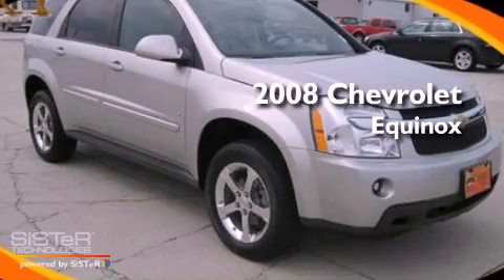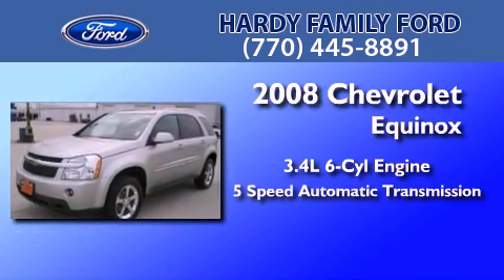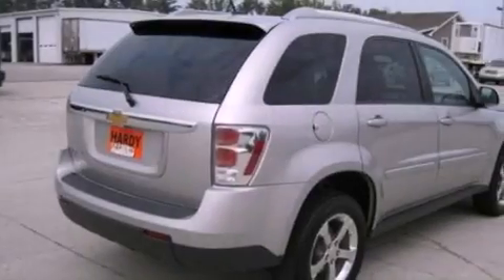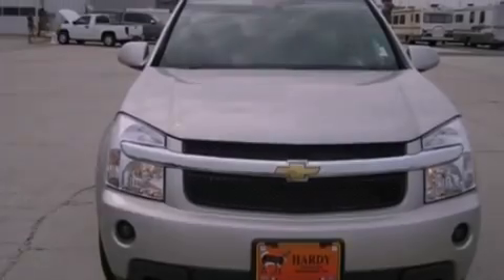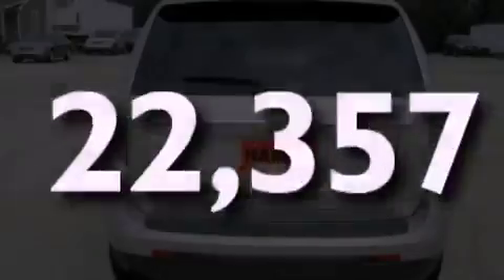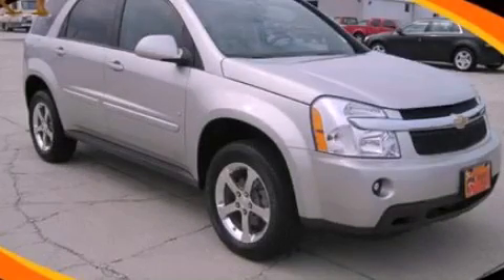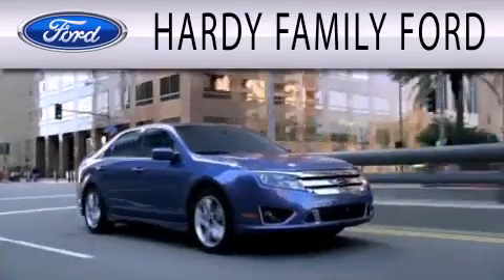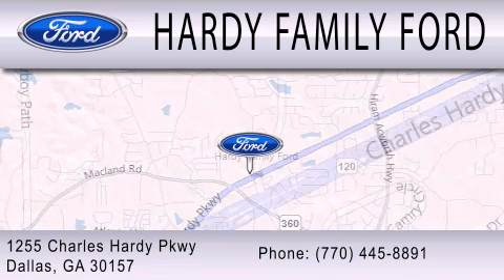2008 CHEVROLET EQUINOX Dallas GA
Year : 2008
 Make : CHEVROLET
 Model : EQUINOX
 Engine : 3.4L V6
 Trans . : AUTO 5SPD
 Exterior : SILVER
 Miles : 22,357
 Interior : GRAY
 Stock : 46695A